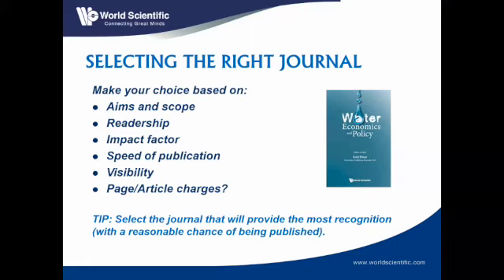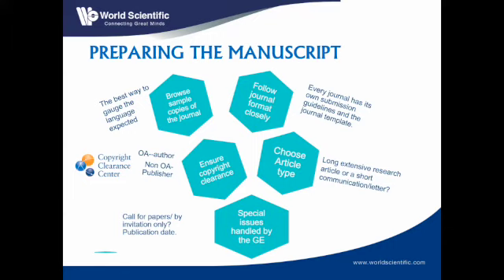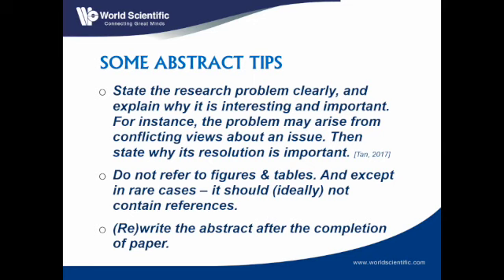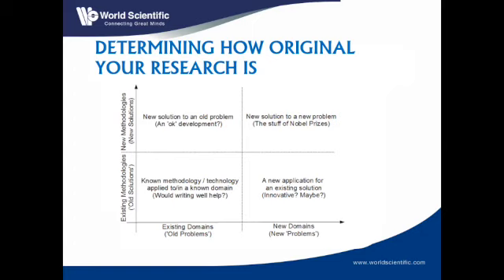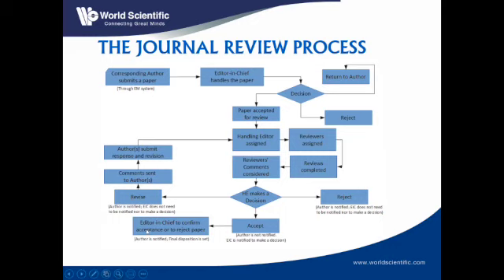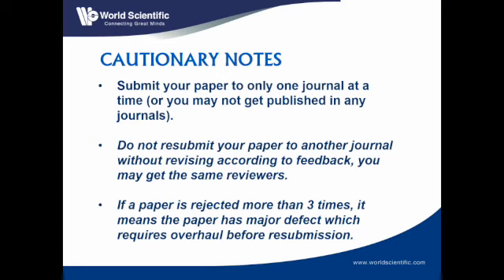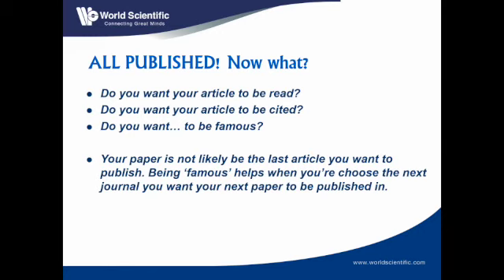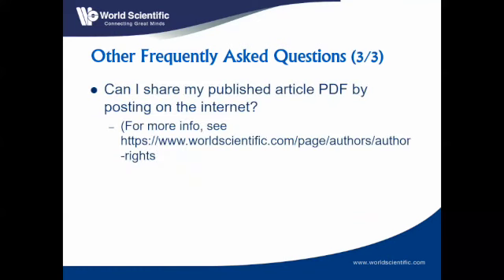How To Publish Your Next Paper